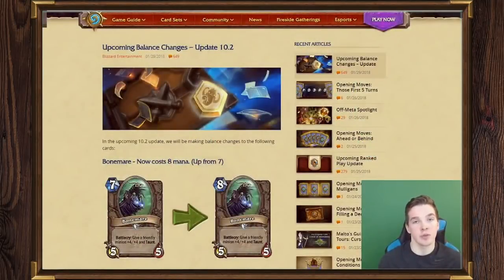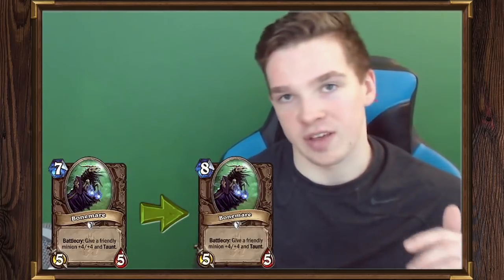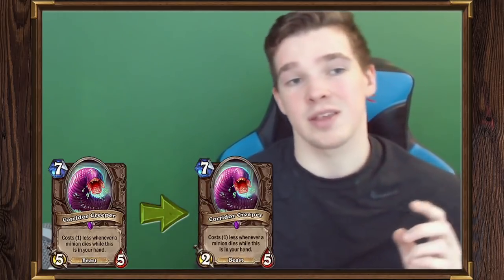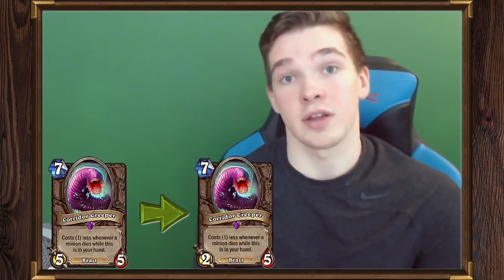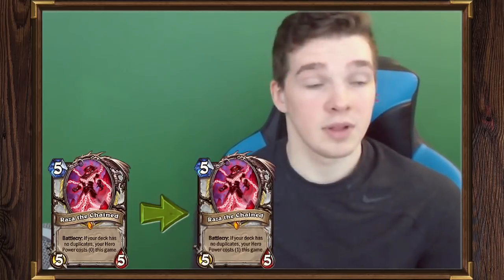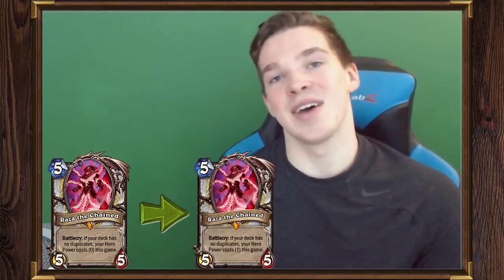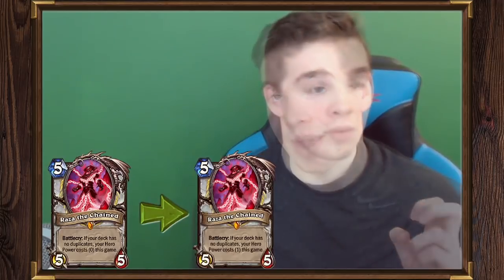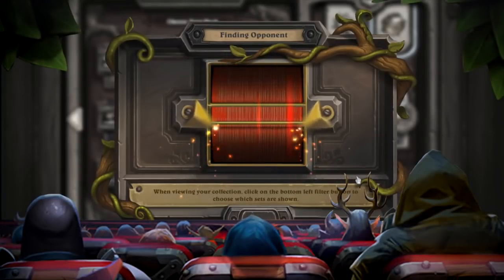Hearthstone: Nerfs Is Coming!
Hearthstone: Nerfs Is Coming! Upcoming HS Balance Changes.